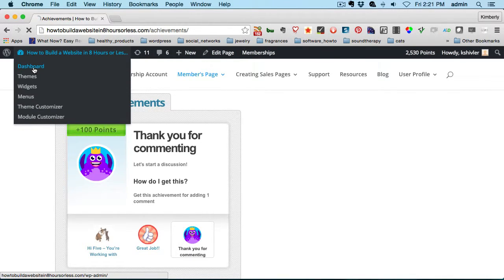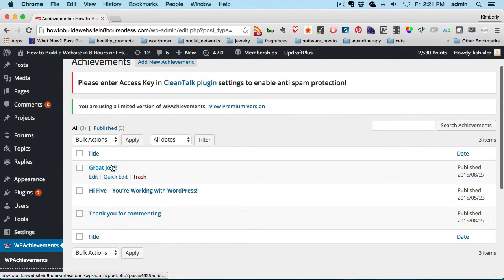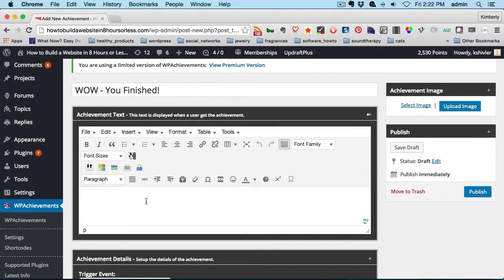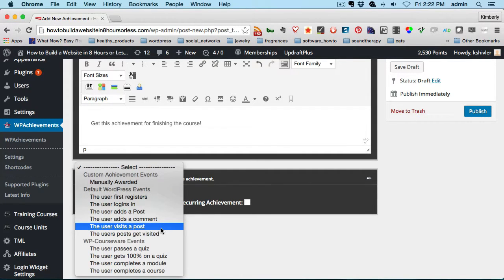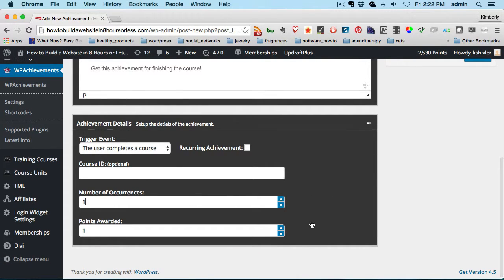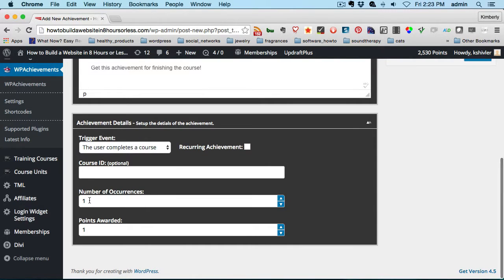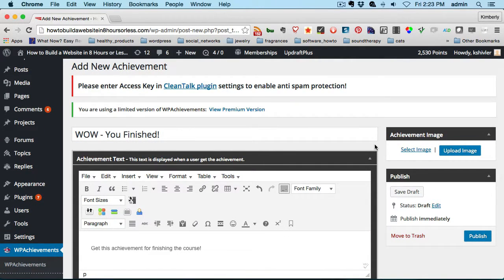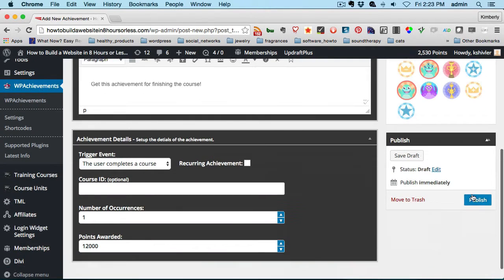Overview of Achievements using WP Achievements and WP Courseware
This demonstrates adding and viewing achievements in WP Courseware using the WP Achievements plugin. For more details, view the Blog and Premium courses and HowtoBuildanOnlineCourse.com